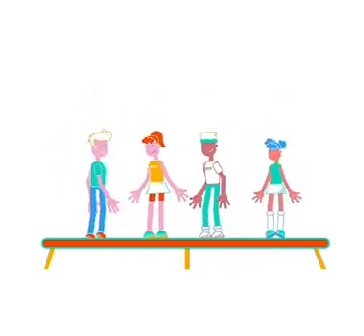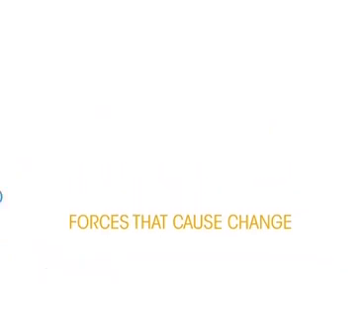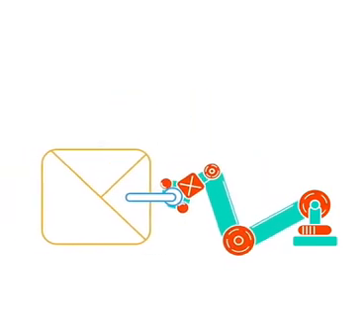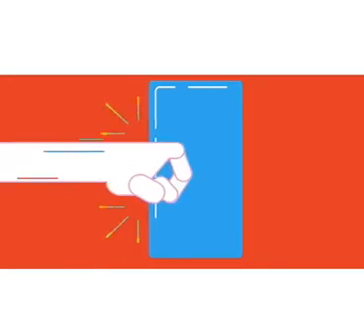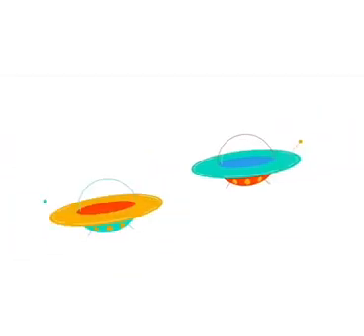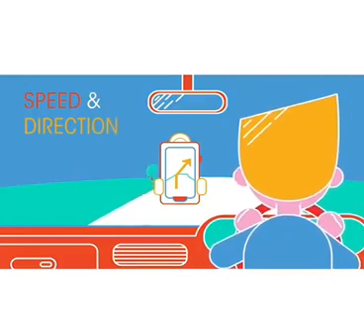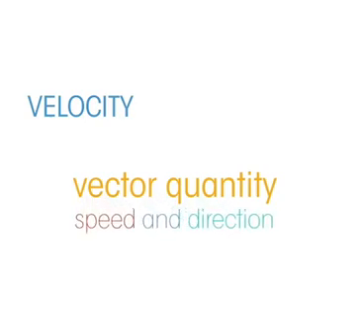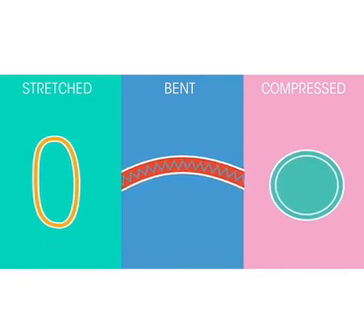Force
In physics, a force is an influence that can change the motion of an object. A force can cause an object with mass to change its velocity (e.g. moving from a state of rest), i.e., to accelerate. Force can also be described intuitively as a push or a pull. A force has both magnitude and direction, making it a vector quantity. It is measured in the SI unit of newton (N). Force is represented by the symbol F (formerly P)

formula
F=m.a